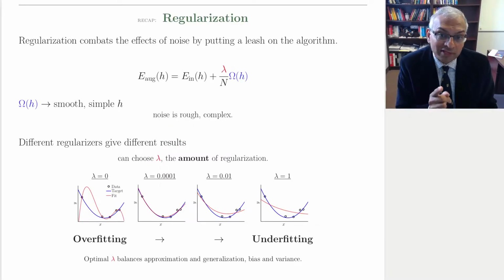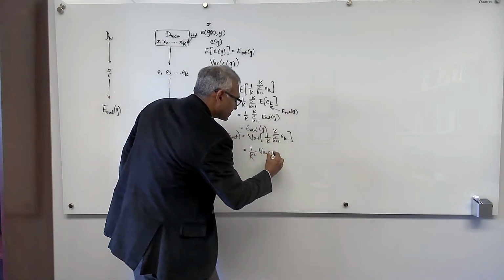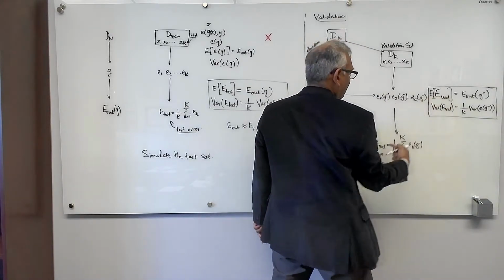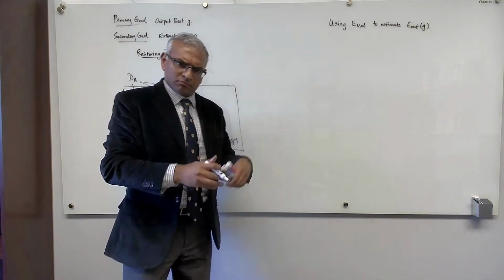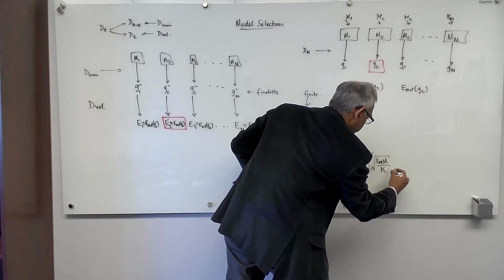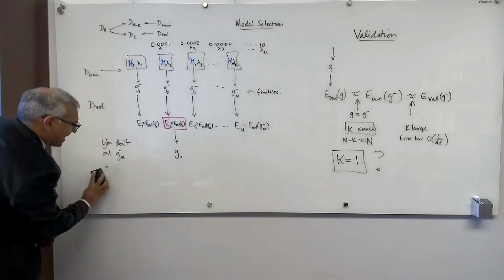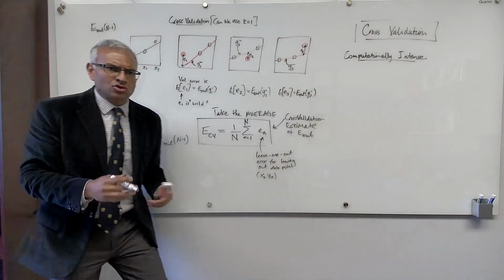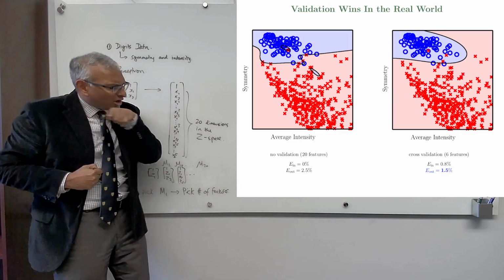13: Validation and Model Selection (79min)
Professor Malik Magdon-Ismail talks about validation and one of its main uses, model selection. Validation is a simple but powerful concept. We discuss how validation works as a method to sneak peak at the out-of-sample error for the deficient hypothesis. We talk about the tradeoff in choosing the validation set-size K to balance the accuracy of the validation error with the deficiency of the validated hypothesis. This leads us to cross-validation, the Queen of validation techniques. Unfortunately this queen is not so efficient to compute, so we take shortcuts in practice unless there is an analytic formula for the leave-one-out cross validation error, which there is for regularized linear regression.

This is the thirteenth lecture in a "theory" course focusing on the foundations of learning, as well as some of the more advanced techniques like support vector machines and neural networks that are used in practice.